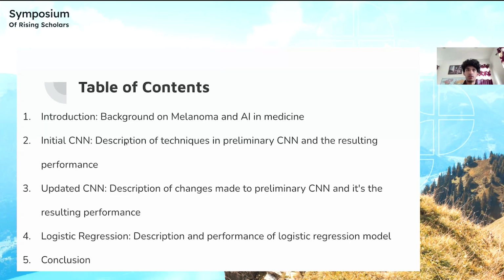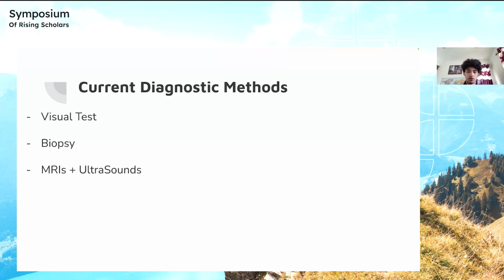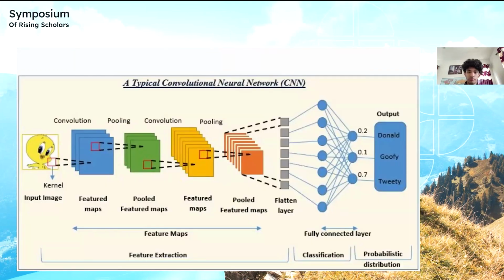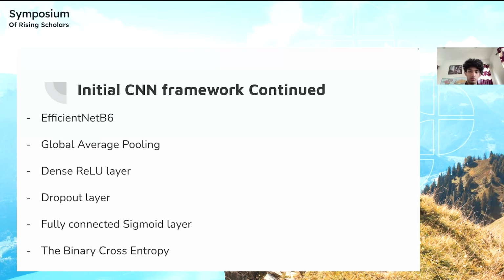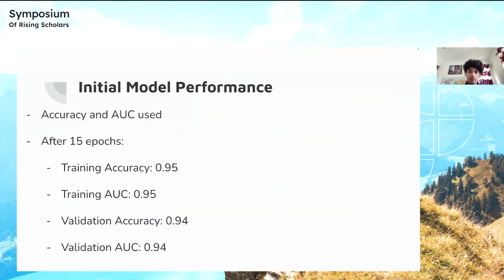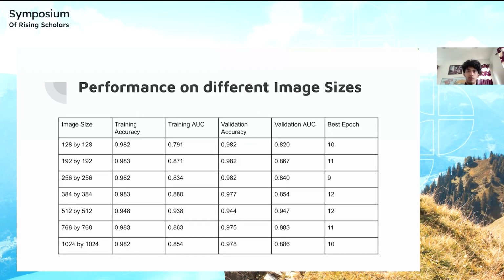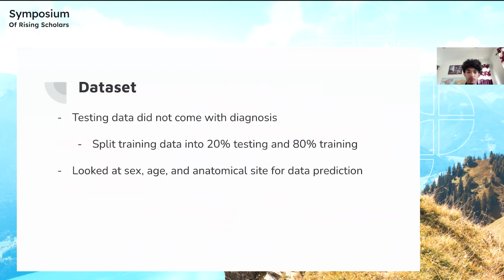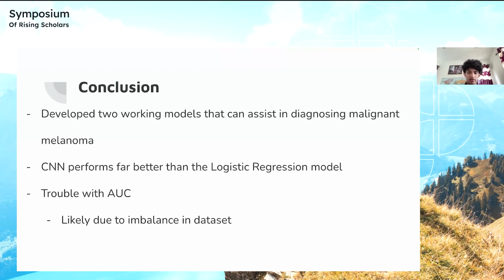Machine Learning and Melanoma Malignancy Presentation by Rajat Rawat at Polygence's Symposium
‘A Machine Learning Approach for Image-based Prediction on Melanoma Malignancy’ was a Computer Science Conference Talk delivered live by Rajat Rawat at Polygence’s 10th Symposium of Rising Scholars in March 2024.